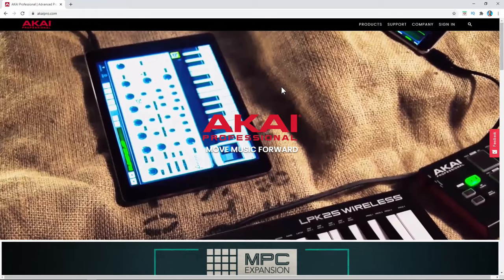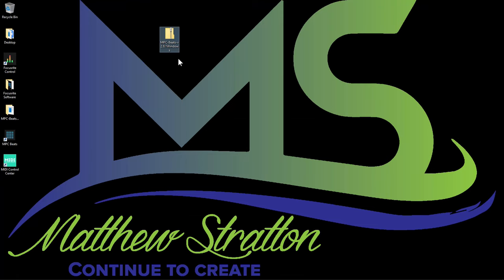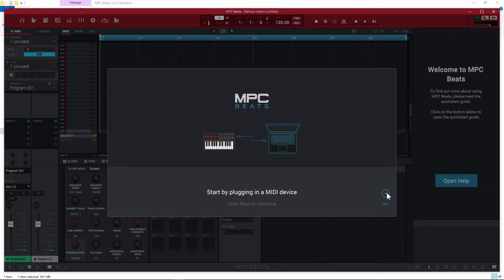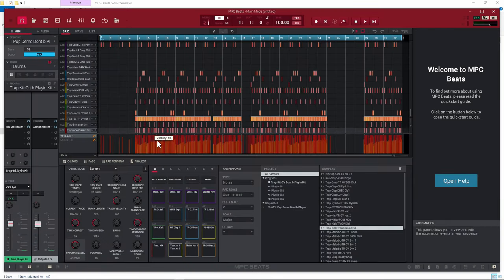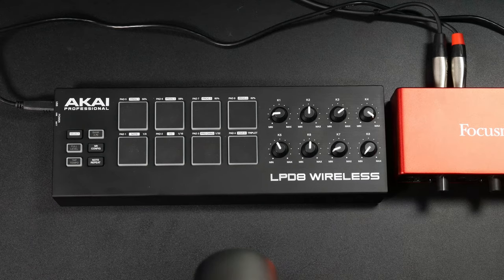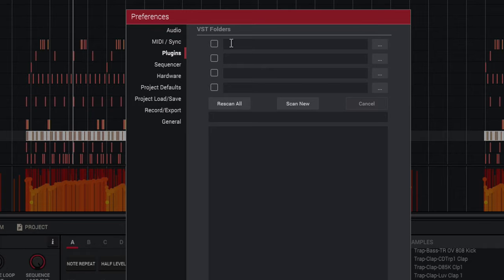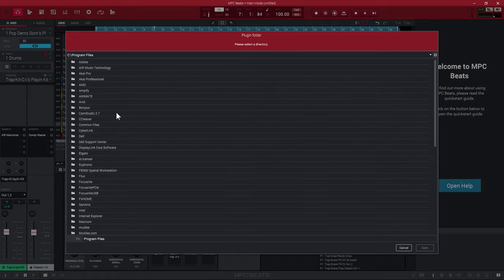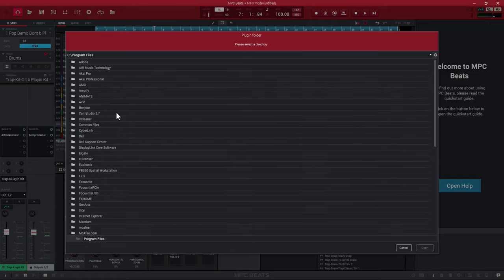MPC Beats Software Setup Tutorial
This video covers MPC Beats Software setup. MPC Beats is new FREE software for MAC and PC that gives anyone the opportunity to use the MPC workflow. ➡️ I recommend the new MPK mini MK3 controller

Gear used in this video:

➡️ I recommend this NEW MPK mini MK3

1️⃣ Akai Pro LPD 8 drumpad

2️⃣ Scarlett 2i2 Audio Interface

3️⃣ Headphones used

Timestamps:
00:00 Intro
00:55 Download
02:11 Install
03:07 Launch MPC Beats
03:16 Select MIDI Device
04:30 Select Simple or Advanced Mode
05:06 Loading demo project
05:19 Setting up audio interface
07:31 MIDI Controller preferences
08:09 Selecting VST Plugin folder
09:24 Testing audio
09:43 Testing MIDI Controller
10:04 Loading VST Plugins